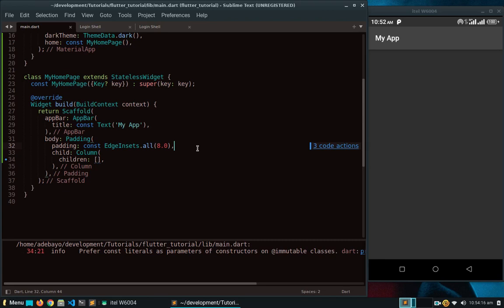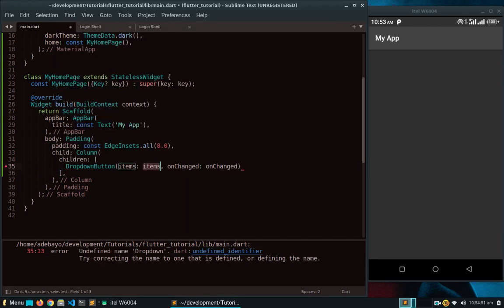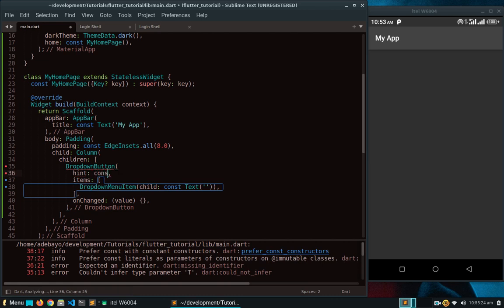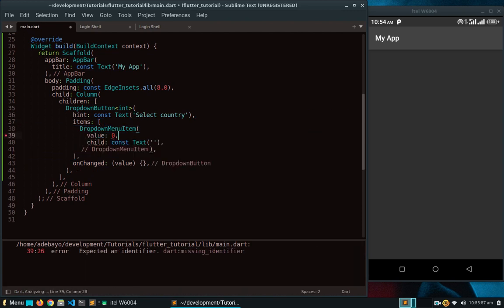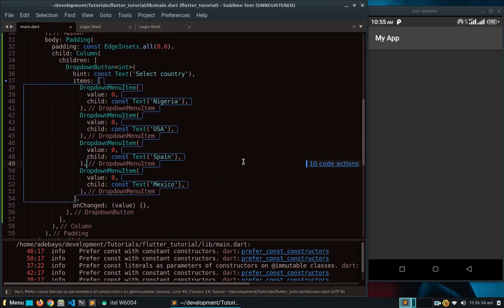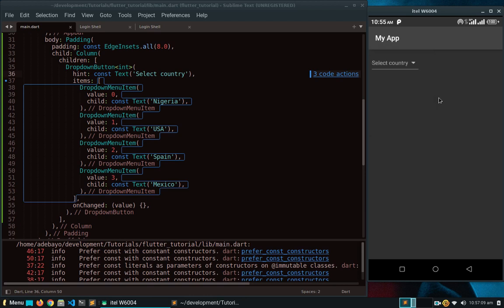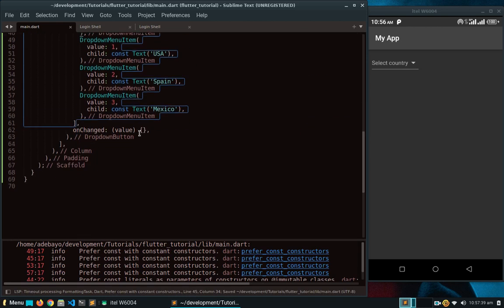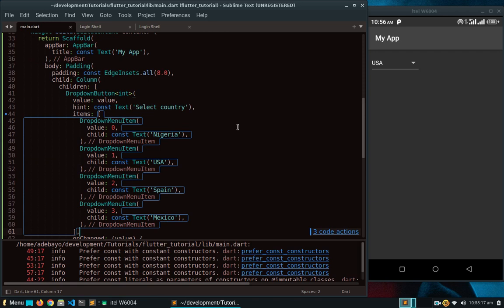13. Flutter DropdownButton Widget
Learn about the Dropdown Menu widget available in flutter, and how you can use it in your apps!

Have fun!